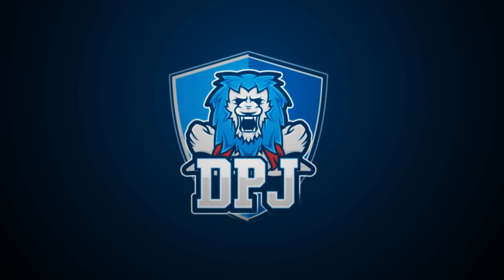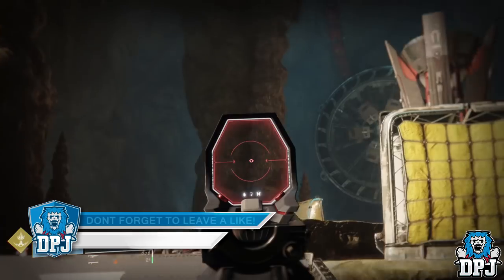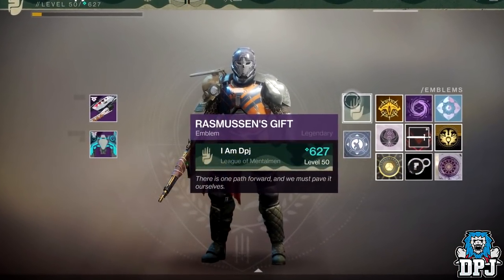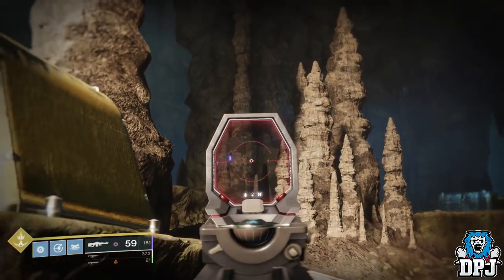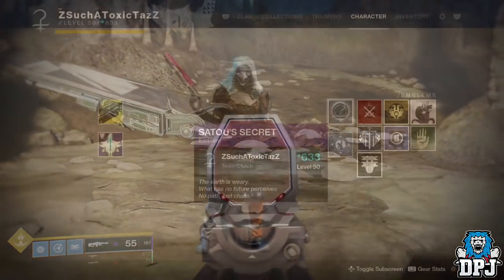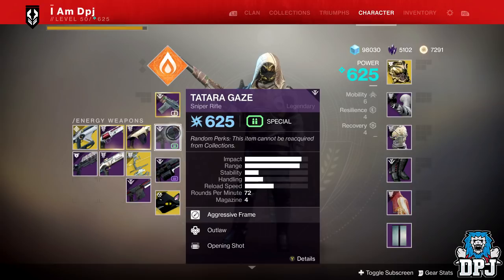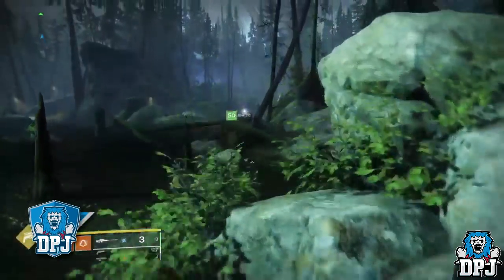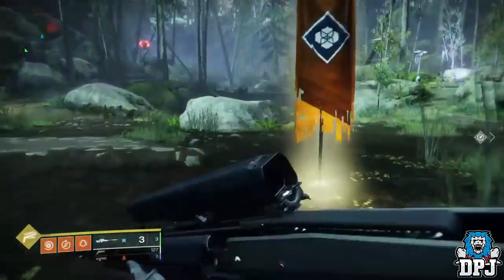Destiny 2 - How To Get "NEW" Secret Volundr Forge Loot - SATOU'S SECRET Emblem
How to Get The Secret SATOU'S SECRET Emblem!